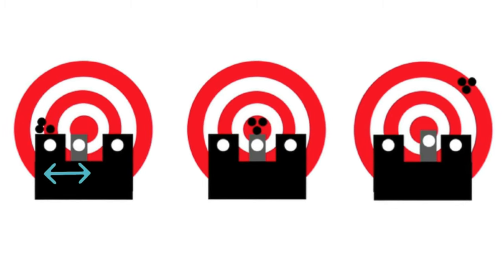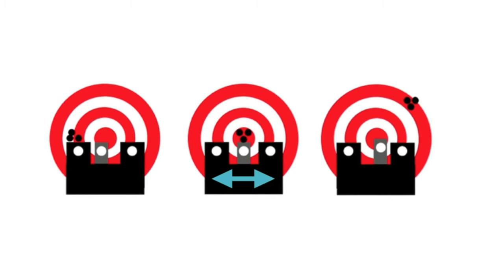Proper Sight Alignment and Sight Picture | What is it and Why does it Matter?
Do you want to avoid going to prison?

Do you own a firearm?

Do you carry a firearm concealed in Florida?

Then you need to claim your FREE copy of my brand new book Florida Concealed Carry Law 2022 before they are all gone...

And the best part is it's FREE. All you have to do is cover the shipping...

What is proper sight alignment and sight picture?

Sight alignment and sight picture are the most important elements when it comes to properly shooting your firearm. Without having the proper alignment or picture you will be missing your target. In this video, we show you exactly what sight alignment and sight picture is and how to properly practice it.

Remember that you can place your bullet where you want it by correcting your sight alignment and sight picture. When you can identify why your bullet did not impact where you wanted it to and then identify what went wrong, you are well on your way to becoming a competent shooter.

Keep training and stay safe Sheepdogs!

Get Your Florida Concealed Carry Permit...Fast & Easy

And for a limited time, you can watch the Concealed Carry Course Online for FREE...

TimeStamps
0:00 Intro
0:10 What is proper sight alignment?
0:25 Examples of improper sight alignment
1:05 What is proper sight alignment?
ABOUT TAMPA CARRY
Are you looking for CCW Classes Near Me?

Tampa Carry is the BEST place to get your Florida Concealed Weapons Permit. We will teach you everything you need to know about Florida Concealed Carry Laws, the proper mindset, and when you can use a firearm in self-defense.

Choosing to Conceal Carry Florida is a big decision that should not be taken lightly. When my life's on the line I want to know that I have a deep understanding of Florida CCW Laws.

Don’t wait until it’s too late… Get Your Florida CCW Today with Tampa Carry…